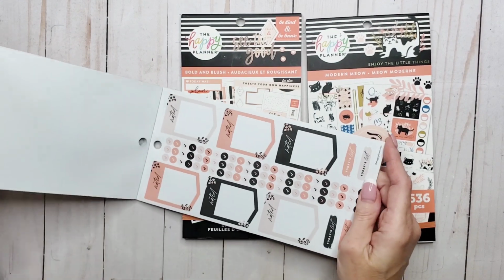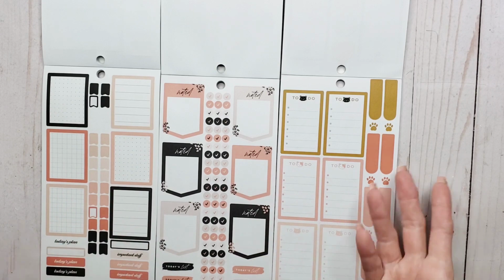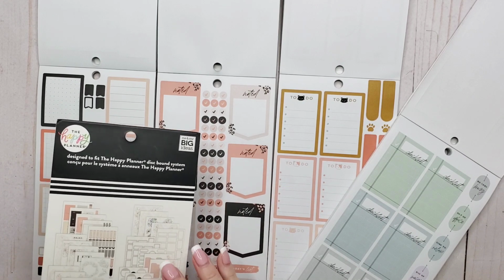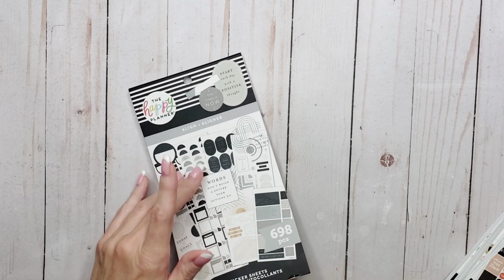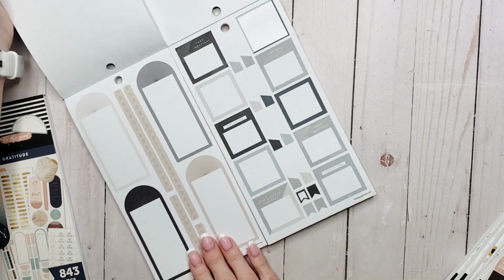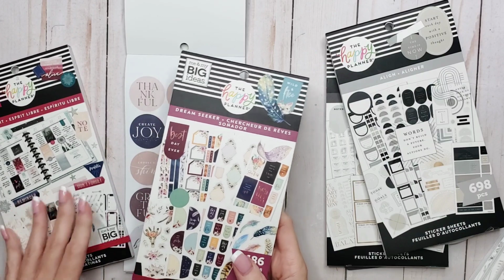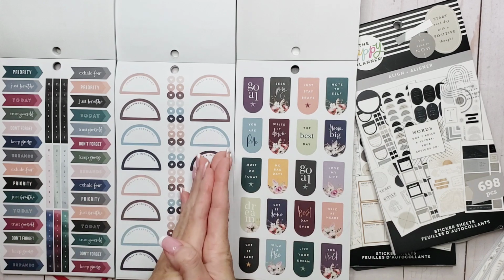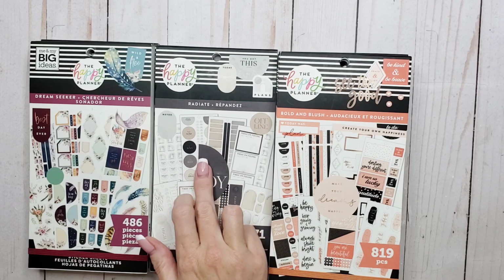PAIRING HAPPY PLANNER STICKER BOOKS (what book goes with what)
Hello planner peeps!
Today's video kicks off a series on finding similar or complimentary happy planner sticker books.
Oftentimes, I will be looking for a box in a specific color and it doesn't exist in the sticker book I'm using. I can generally find it in another book.. lol Or I will be on the hunt for books that pair well together.
This series will explore those things and more as I move through my collection, refamiliarizing myself with all of it.
If you know of a book(s) that would also pair well with what I have covered in today's video, drop it in the comments.

Minimalist: No link
Sophisticated Florals
Sophisticated Florals CAN
Align CAN
Radiate CAN
Gratitude CAN
Dream Seeker
Free Spirit